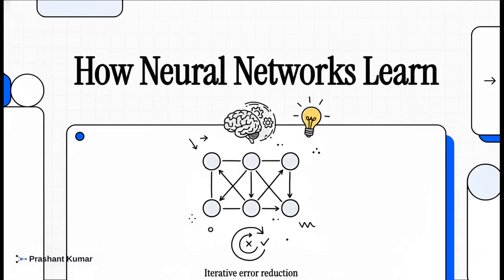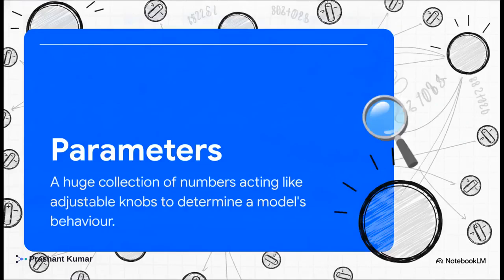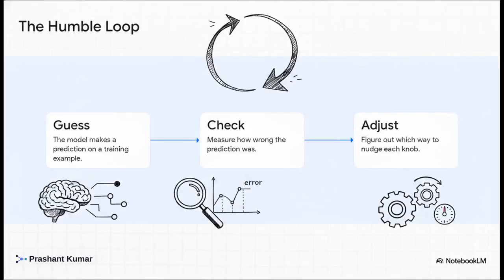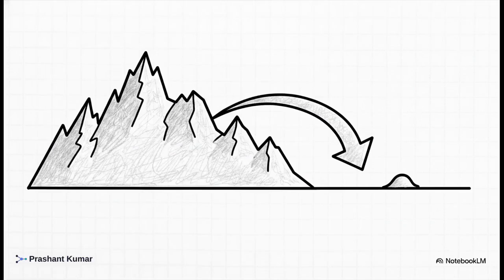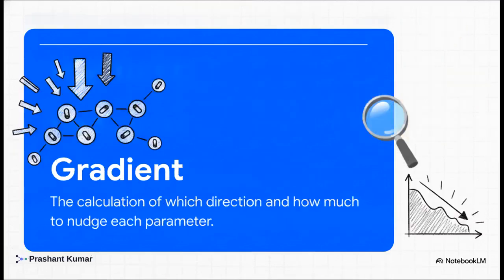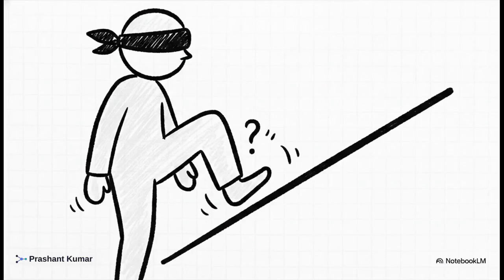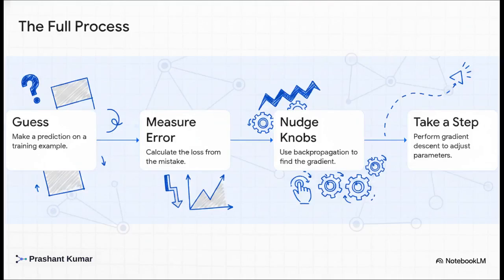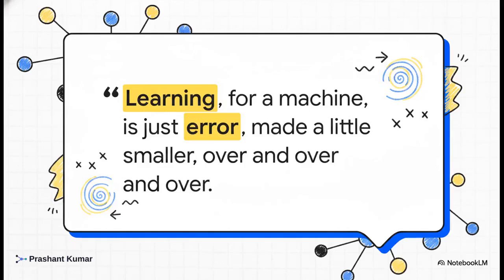Vid-23 | How a Neural Network Actually Learns: Guess, Check, Adjust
No magic — just a humble loop, repeated millions of times. Loss, backpropagation, and gradient descent, explained as walking downhill in the fog.

📘 Get the book "Machine Learning to Gen AI Agents" by Prashant Kumar:
Amazon US
Amazon India
Amazon Canada
Also on Kindle, Flipkart & Evincepub.